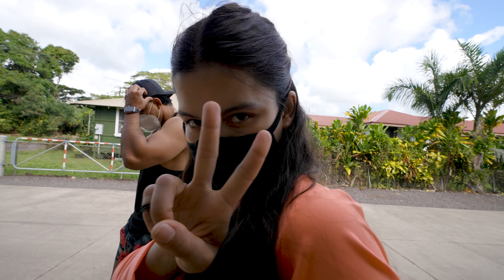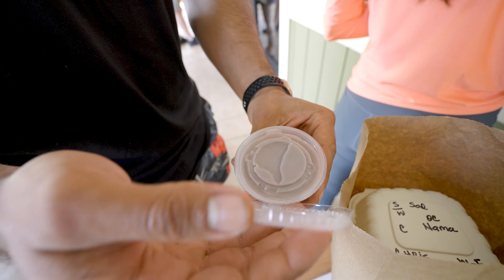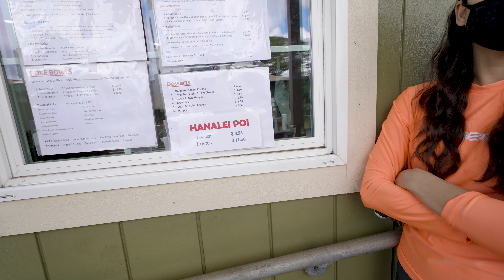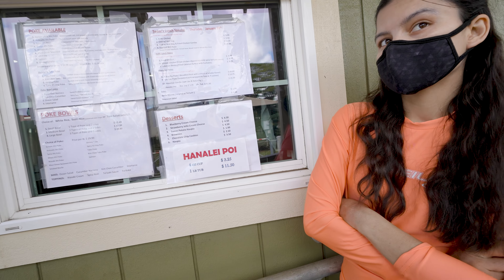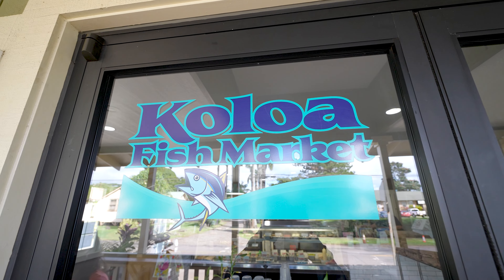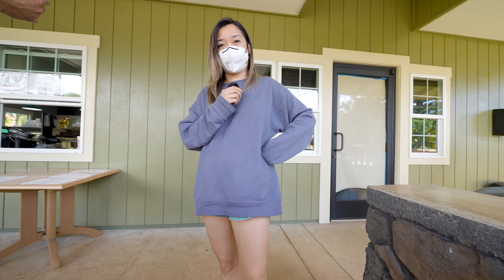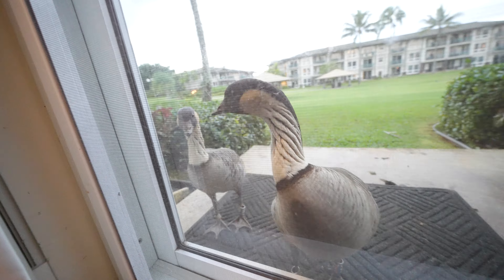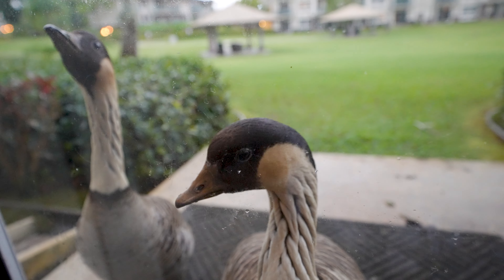Kauai Eats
Collecting all the poke memories as we go & then headed to our favorite beach.